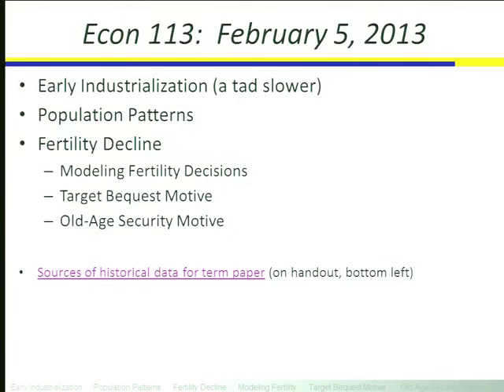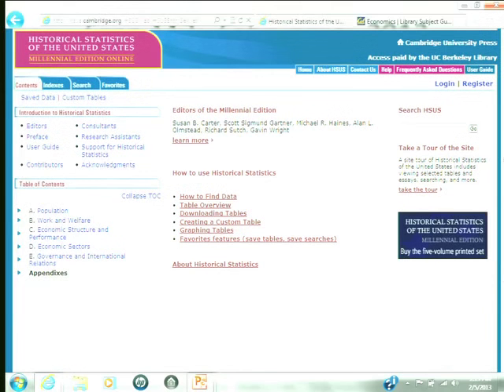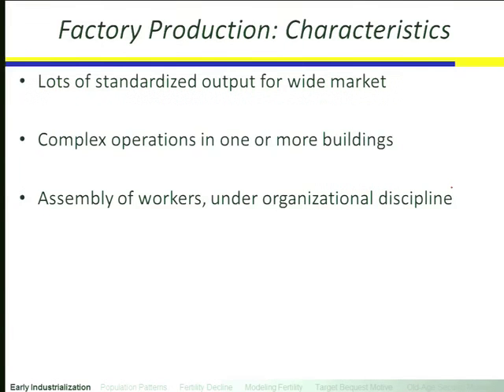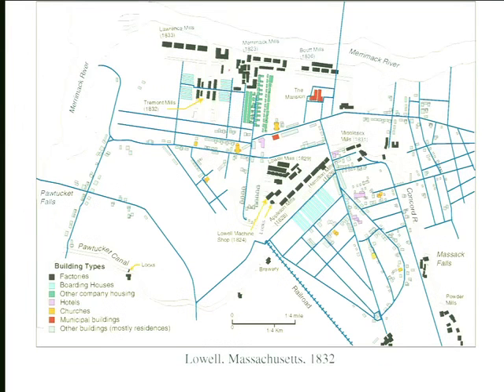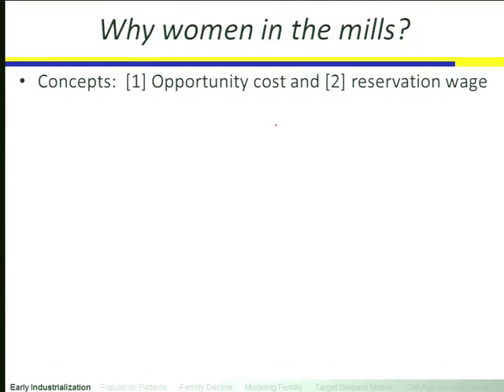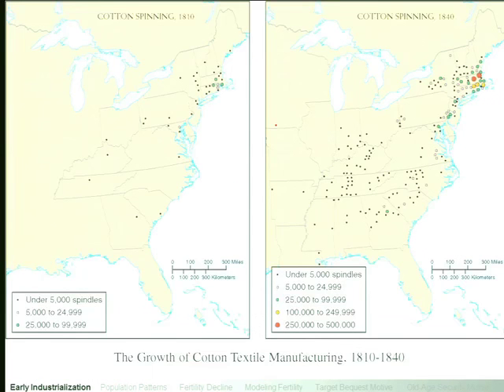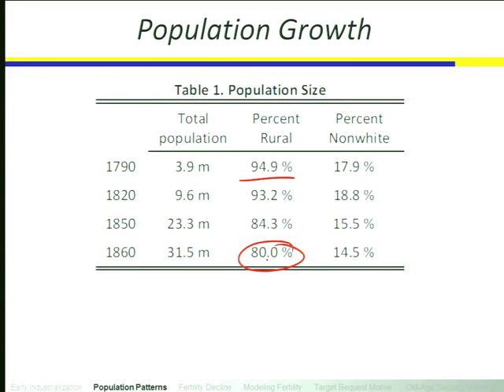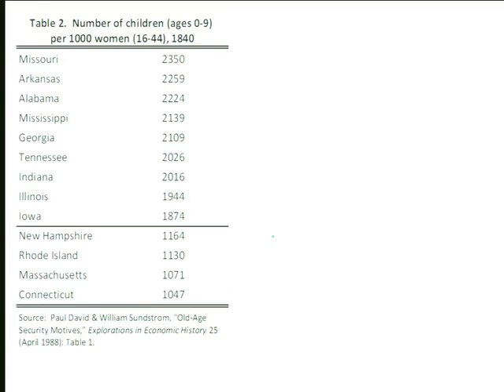05 2013 02 05 Lecture 5 Population Growth; Fertility Decline000